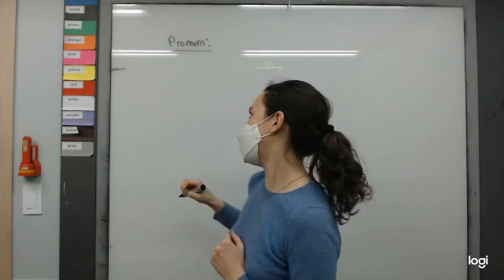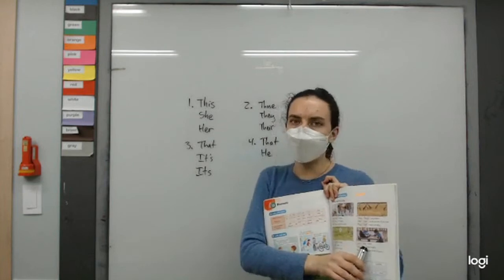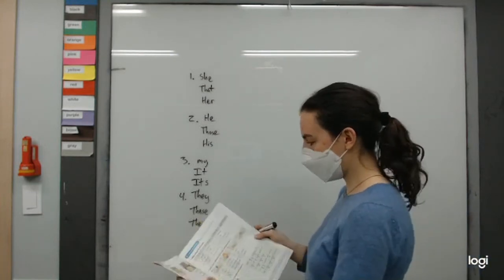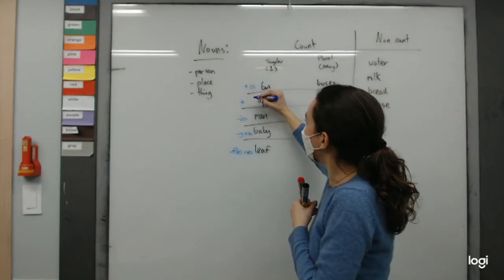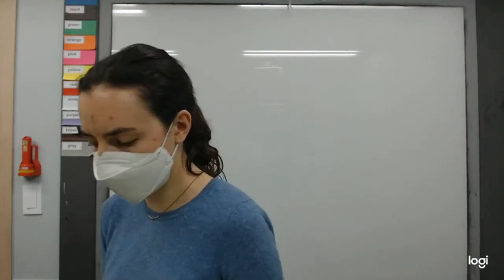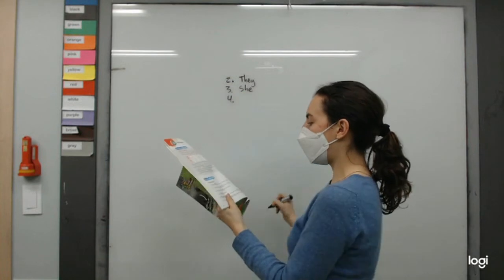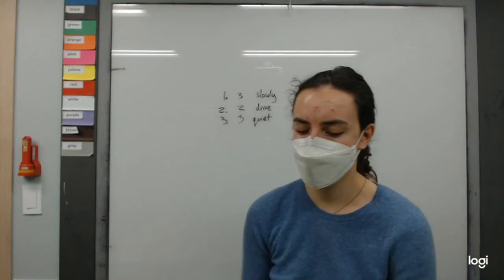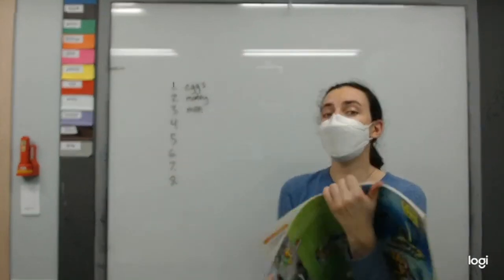2AS Writing My First Grammar 3 Lesson 15~16 (20 03 19)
수업시간  : TTH(화목) 4:00
Level  : 1C
선생님         : Madelian
교재  : My First Grammar 3

강의실 : RT502
강의일 : March 19, 2020